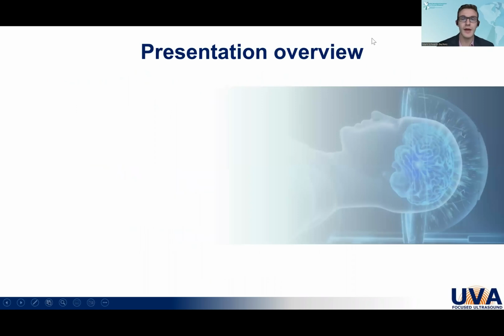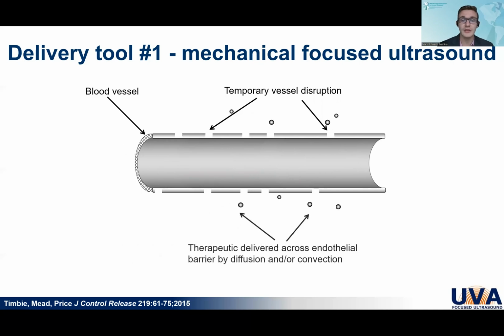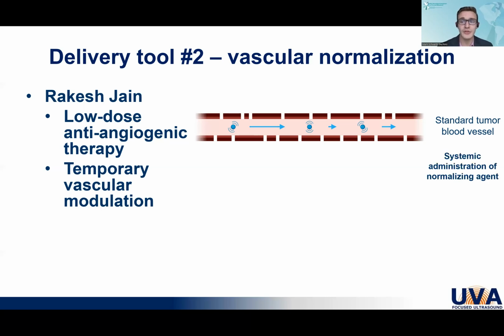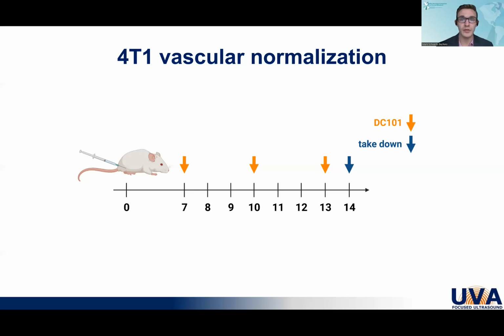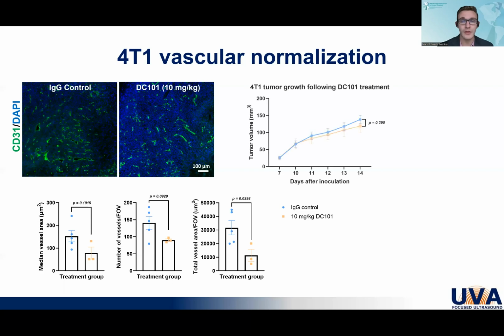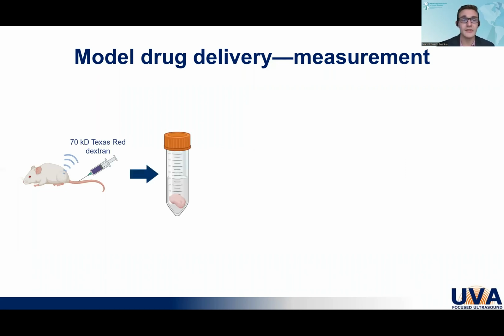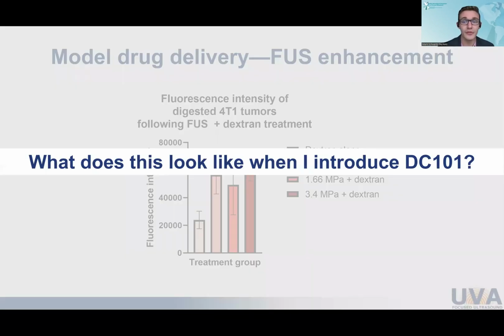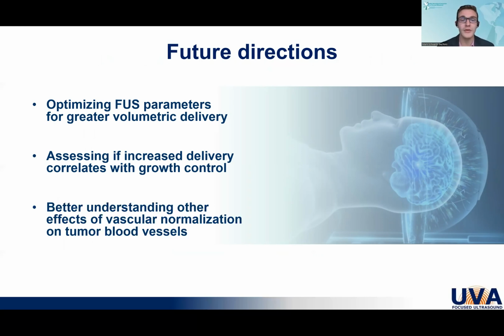Mark Schwartz: Vascular Normalization on FUS-Mediated Drug Delivery in Murine Breast Cancer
BST 06
Impacts of Vascular Normalization on FUS-Mediated Drug Delivery in Murine Breast Cancer